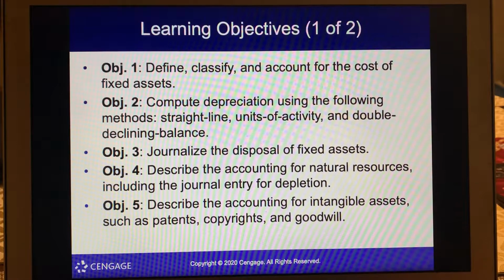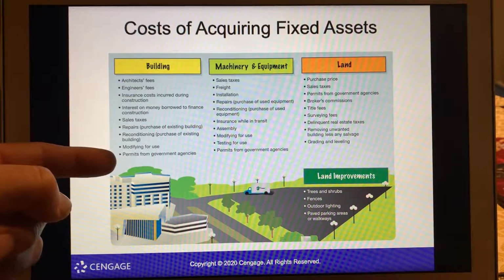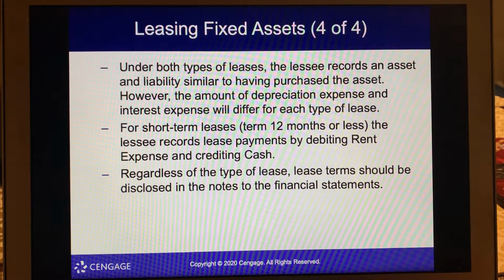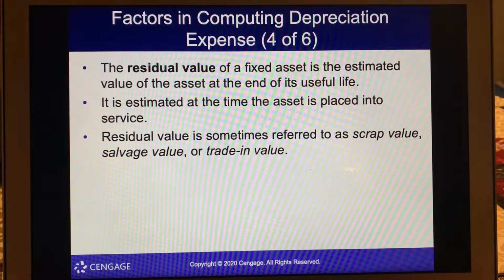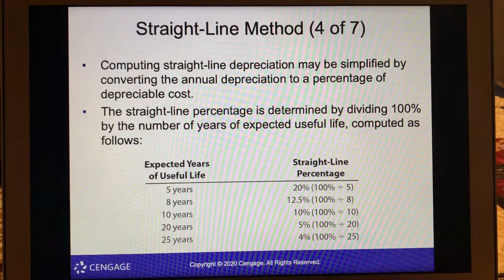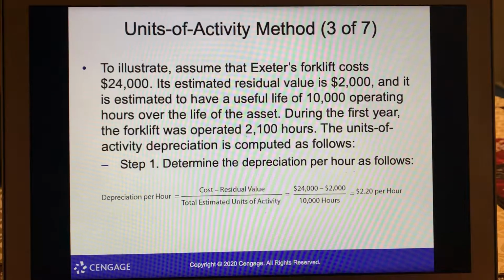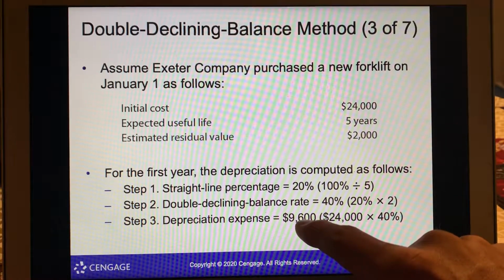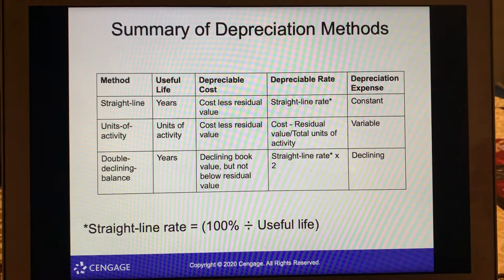ACC 200 Ch 9 Video Lecture 1